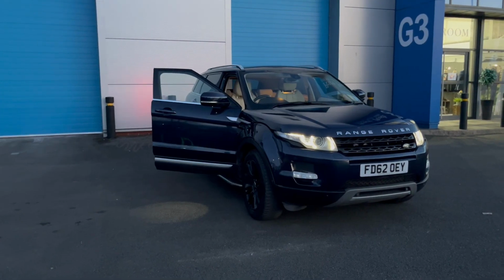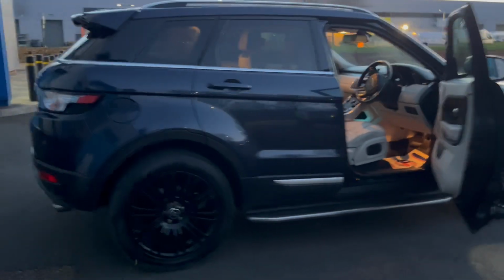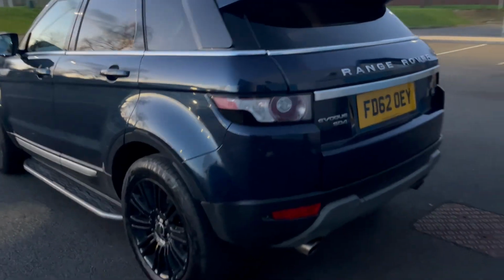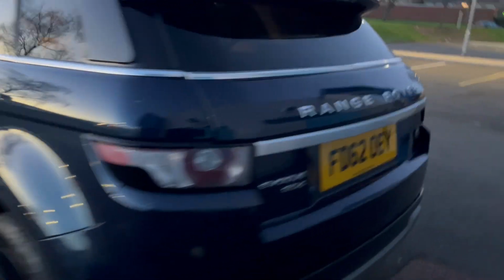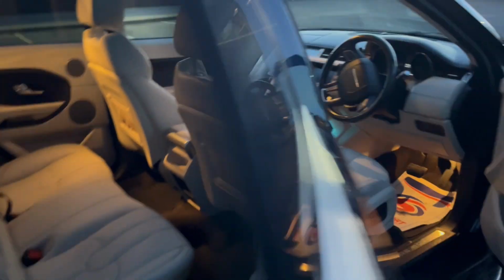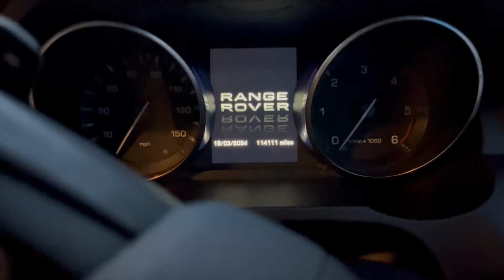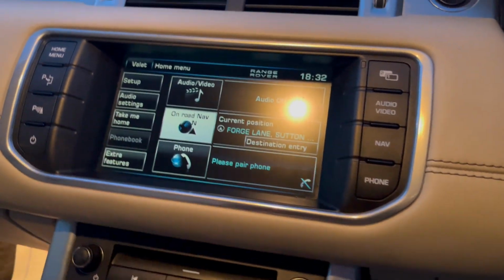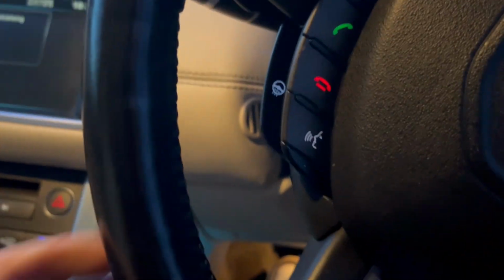Land Rover Range Rover Evoque 2.2 SD4 Prestige Auto 4WD Euro 5 5dr 2012 (62) 114,051 milesDieselAuto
Please view for Price and Pictures…ALL WEATHER INDOOR SHOWROOM VIEWING, Drive Away Today. This car is Looks and drives Excellent. Factory SATELLITE Navigation, PANORAMIC Roof, Full LEATHER Seats, Electric Memory Seats, HEATED Seats, Air Conditioning, CRUISE Control, Electric Windows, Remote Central Locking, Electric Mirrors, Just Serviced, MOT 03/2025 FULL HPI CLEAR CERTIFICATE, Any inspection welcome, CAN BE VIEWED INSIDE so can be fully inspected in any weather. Open 7 days. Try us first. APR From 11.9% Subject to underwriting We offer full dealer facilities including Finance, Part Exchange and Extended Warranty. Please call for viewing 9am to 6pm (we may be able to accommodate other times) Located in Sutton Coldfield Near Birmingham, Easy to Find. We work on Very HIGH & FAST turnover, so our cars are PRICED LOW, DEBIT, CREDIT CARDS ACCEPTED, READY TO DRIVE AWAY TODAY. We can arrange 5 day drive away insurance subject to status. Post Code B76 9QN. Please call to check this vehicle is still available and to arrange a viewing